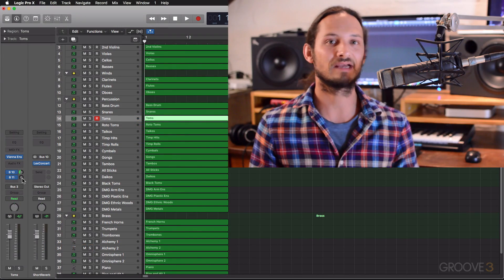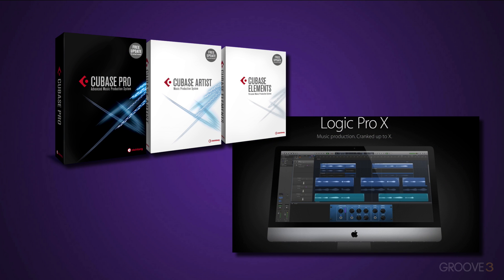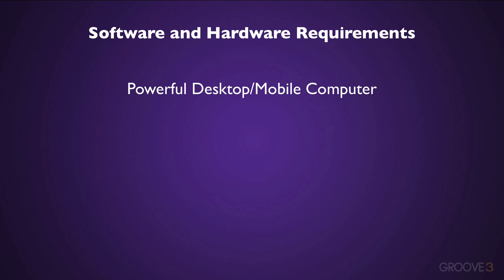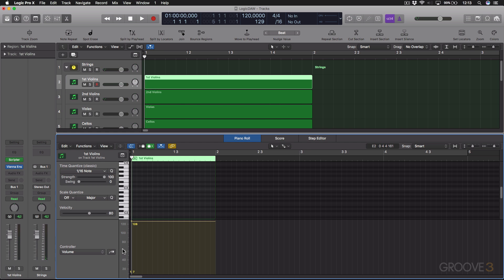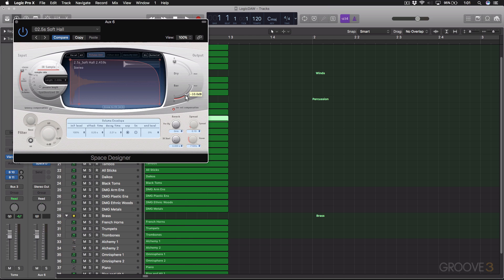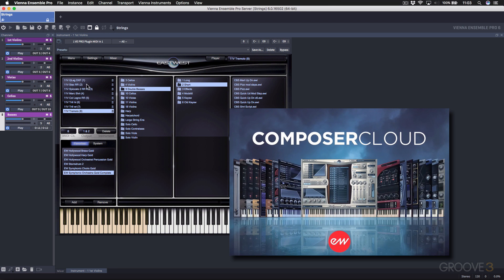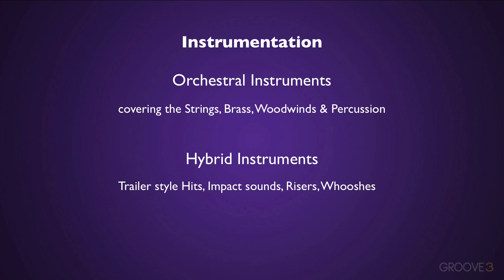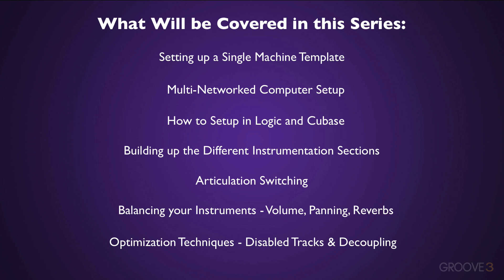Introduction (Designing Cinematic Orchestral Templates)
Gary welcomes you and discusses why you need a template for Cinematic Orchestration Compositions and how it can help your workflow. Software and Hardware requirements are gone over, plus get a look at what will be covered in this series.